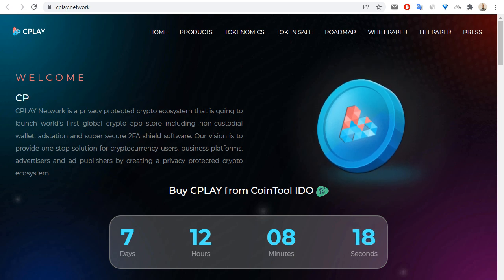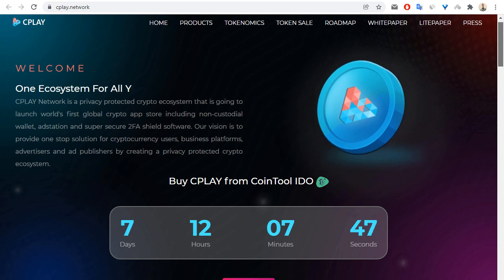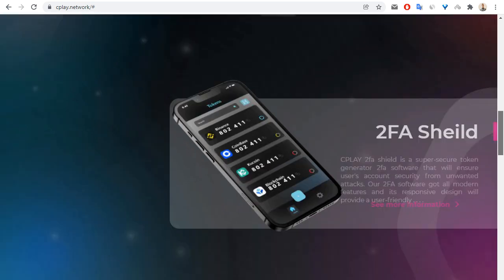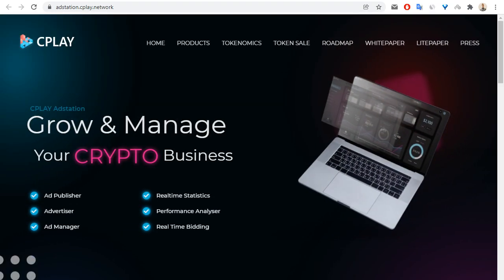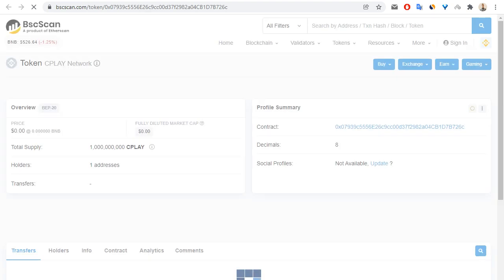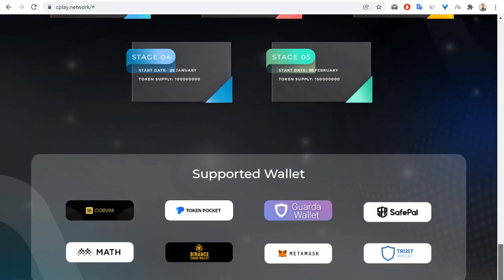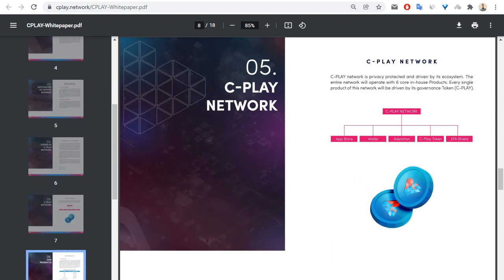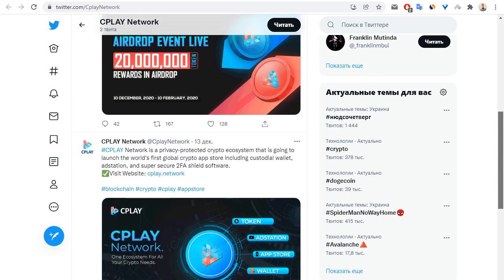CPLAY video review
0x3FFb0E8a7D60A4F95C827919d544662aA6D1EA0e
visotskiy90